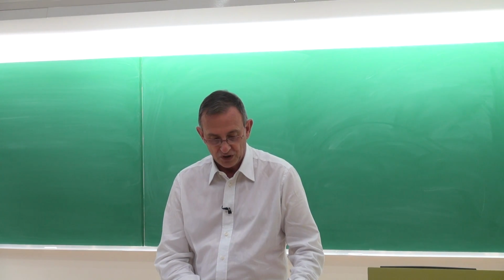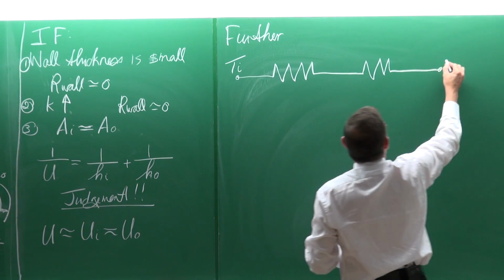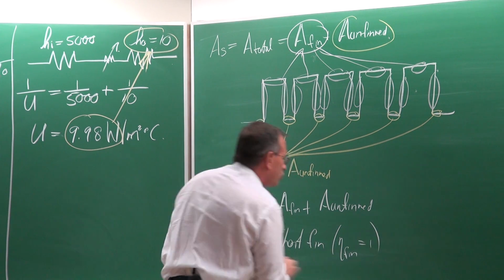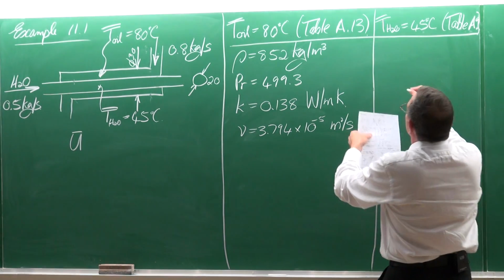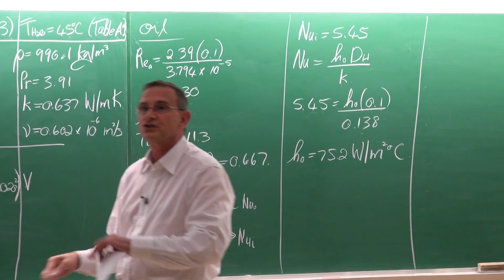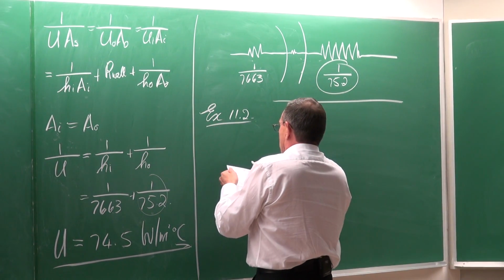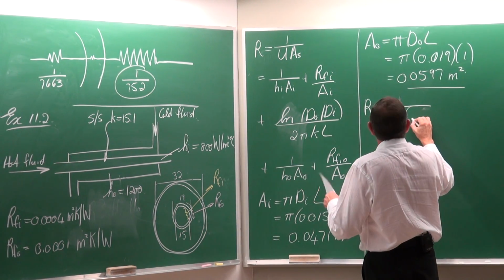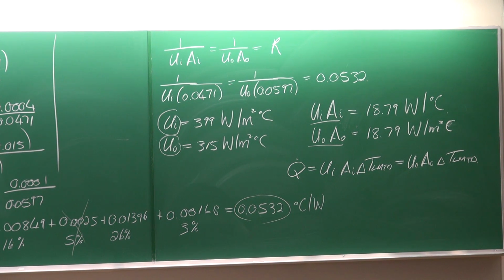Lecture 24 (2017) HD: Heat exchangers by Prof Josua Meyer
This lecture is on heat exchangers (Chapter 11). It explains the concept of the overall heat transfer coefficient together with the applications of fins and fouling. Two simple introductory examples were done.

The low definition lecture is on Lecture 24 (2017) LD, and high definition on Lecture 24 (2017) HD. This lecture is Lecture 24 (2017) is one of five lectures based on the textbook of Cengel and Ghajar (5th edition) and was presented as part of a heat transfer class to the fourth-year students of the Department of Mechanical and Aeronautical Engineering by Prof Josua Meyer, Head of the Department of Mechanical and Aeronautical Engineering of the University of Pretoria, South Africa. The lecture was presented on 23 May 2017.